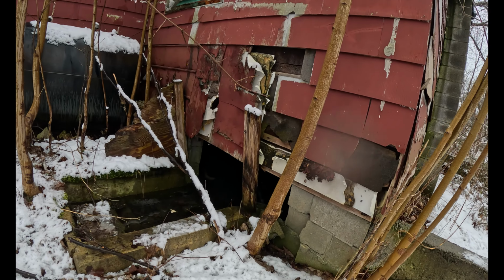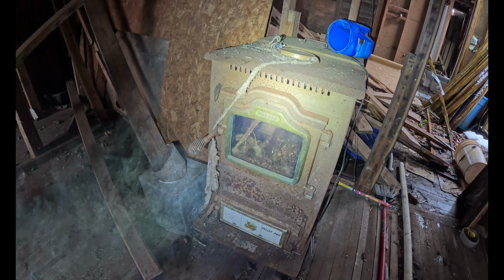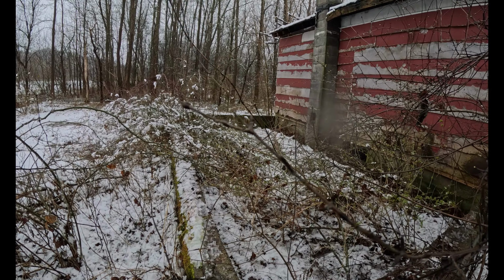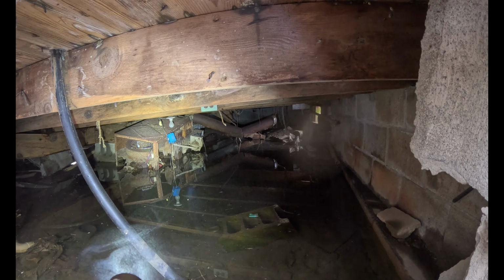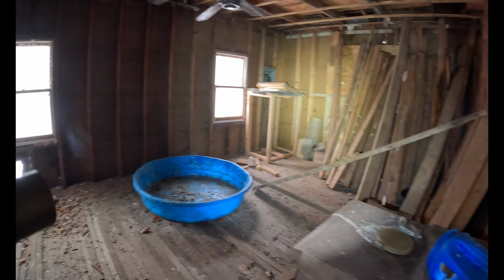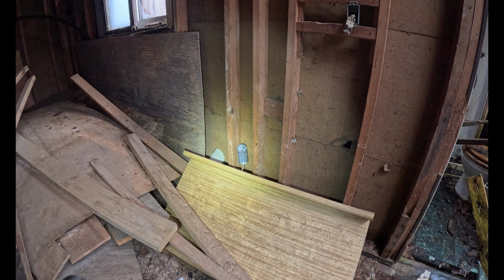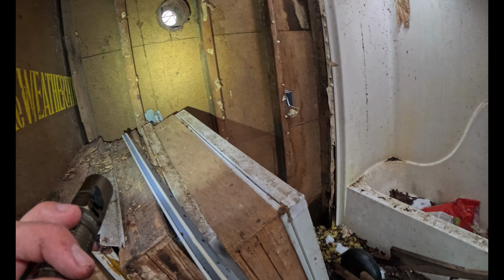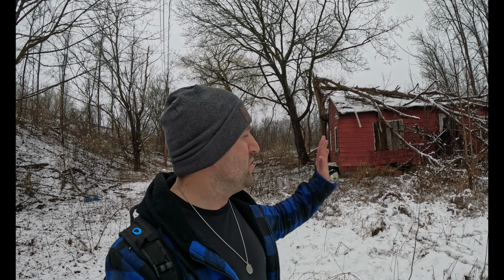The Tiny House (Abandoned)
Found a tiny house in the woods abandoned.